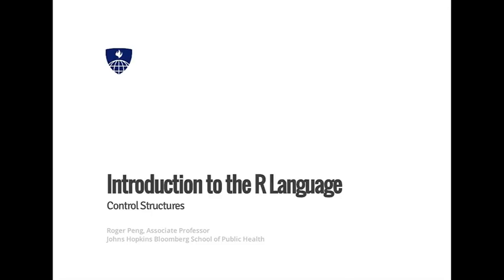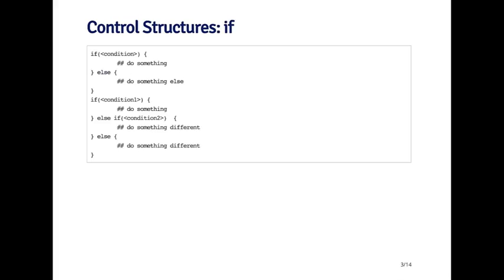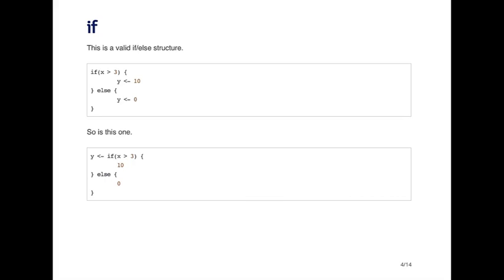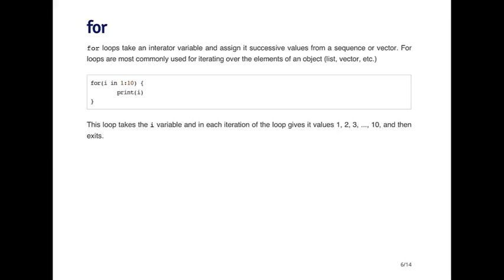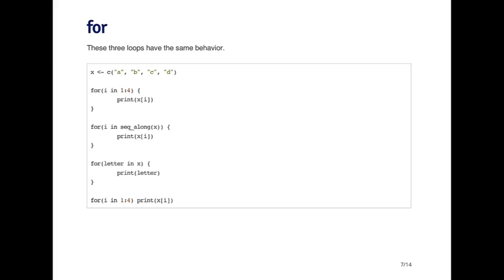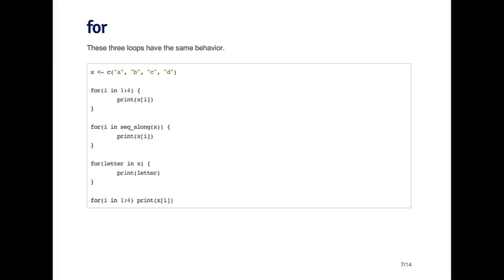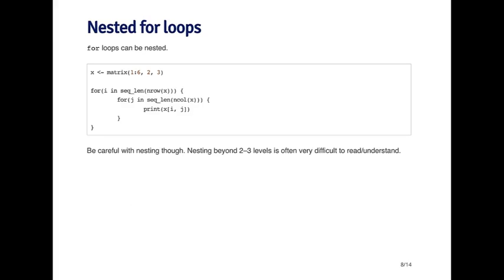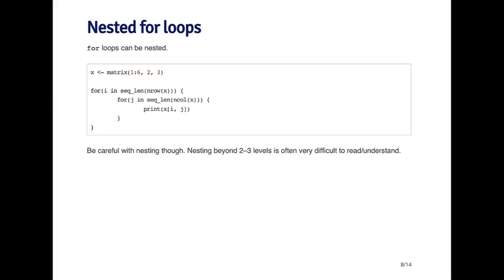3 1 Control Structures part 1 7 10